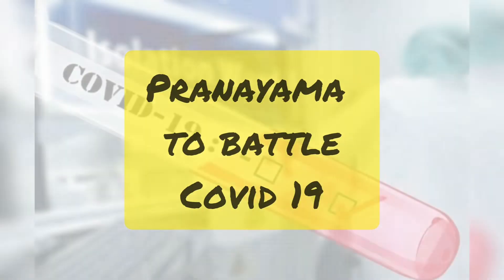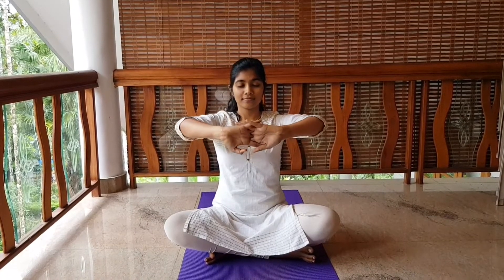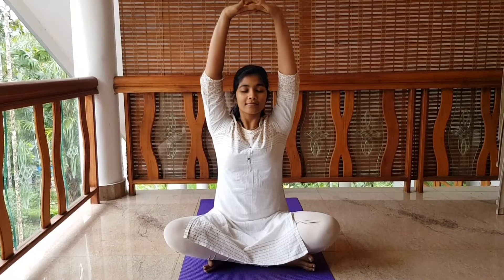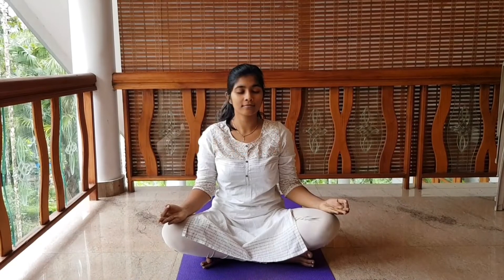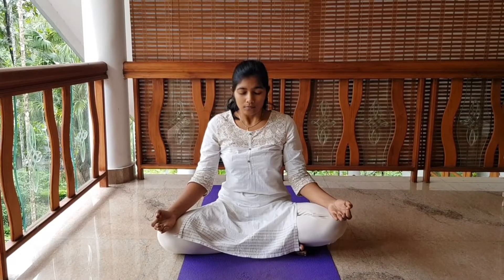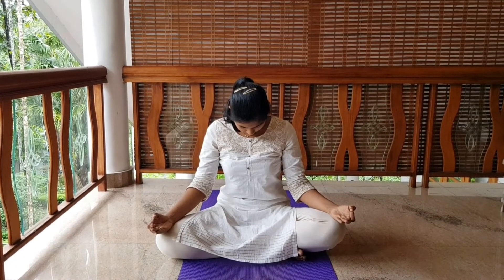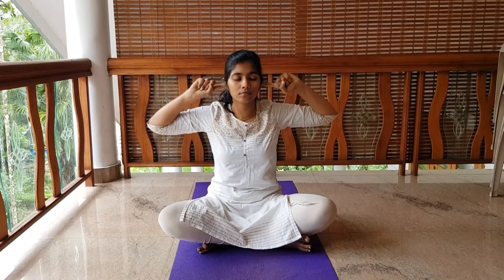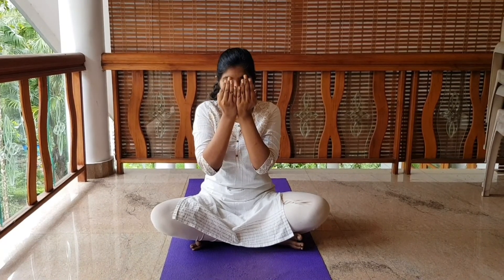Pranayama to battle Covid 19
Pranayama is the control of breath
It helps to boost the immune system, clear out nasal passages and stuffy nose, helps in alleviating digestive problems, helps in detoxification. It is also helpful in relieving stress and calming the mind
Hence pranayama when done correctly and regularly, it offers a wide range of physical, mental and emotional health benefits. In this  tough time, pranayama can be a natural and easy way to help you fight the corona virus
covid19#coronavirus#pranayama#yoga#simplehomeremedies#naturecure